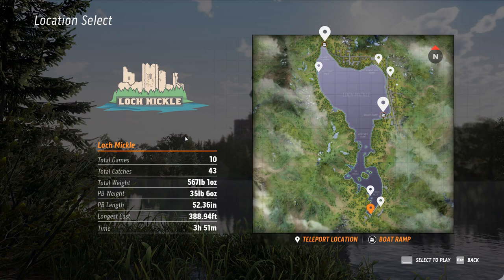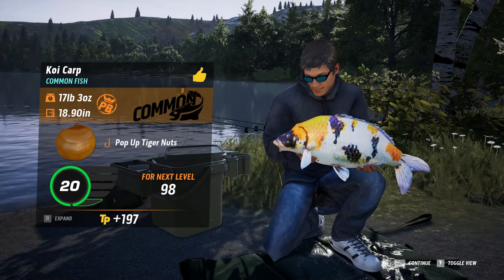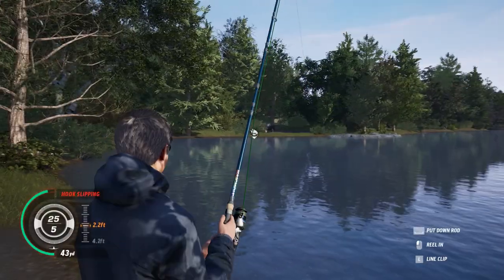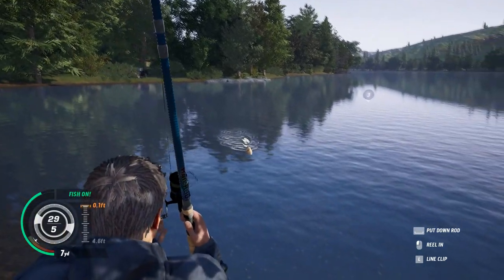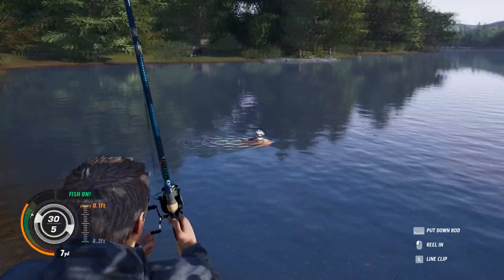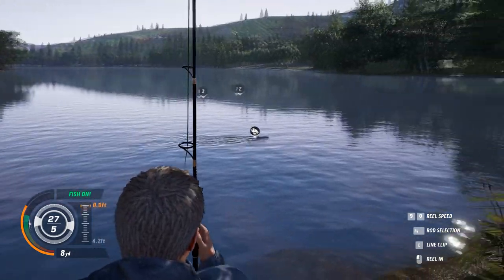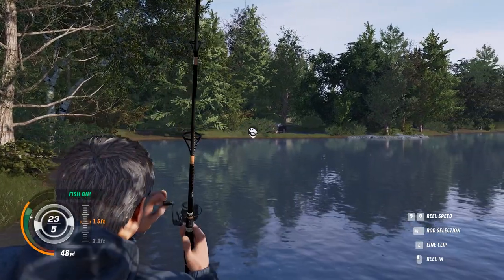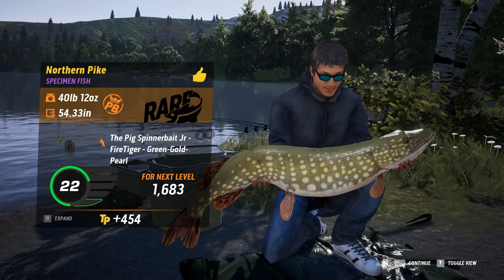THE CATCH: Carp and Coarse - Loch Mickel, Scotland : Hotspot for Northern Pike & Trout!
In this episode, I am still at Loch Mickle, Scotland!  After doing reviewing comments from my viewers and doing some research into this particular lake, I have decided to check out the first of two locations that are supposed to be major hotspots for a number of species, including both specimen AND boss-level individuals!

Located a the southmost peg on the map,  you will want to bring a mix of gear, including at least one spinning or baitcasting rod and two bottom rods.  You will literally pull one fish in in after another.  Here is the list of species I have found here (Both Common and Specimen):
     - Northern Pike
     - Koi Carp
     - Mirror Carp
     - Leather Carp
     - Rainbow Trout
     - Ferox Trout
     - Arctic Char

This may be the perfect place for grinding for levels and increasing your odds of finally finding that boss!

FOR MORE INFORMATION ON THESE GAMES, CHECK OUT THE FOLLOWING LINKS:
7 Days to Die